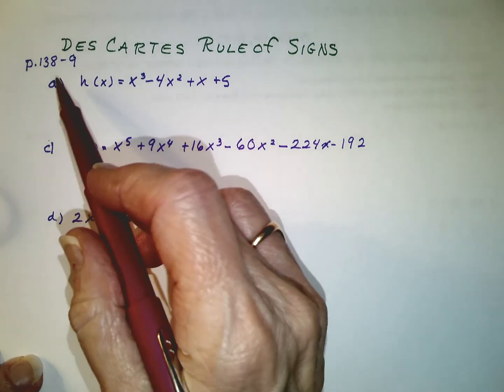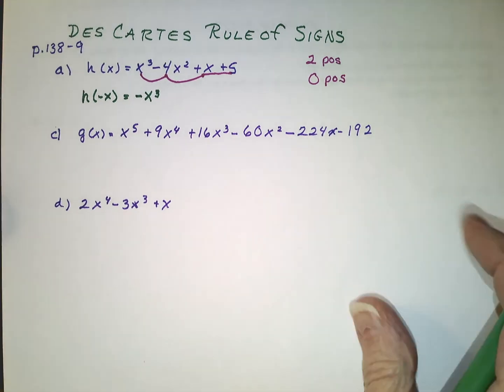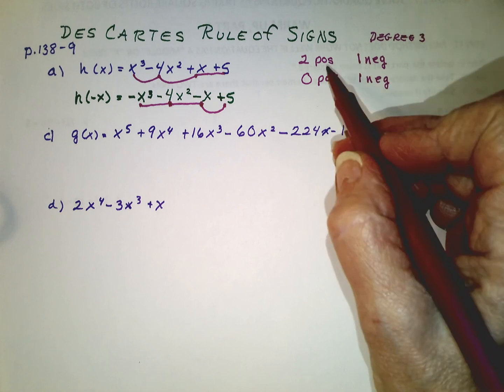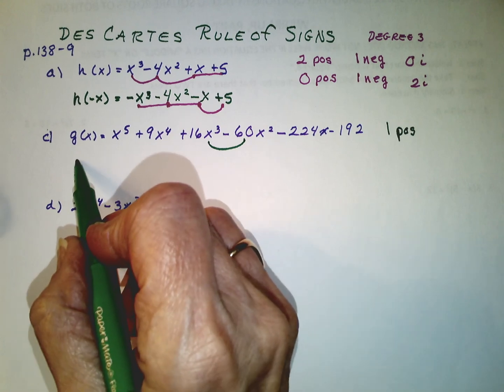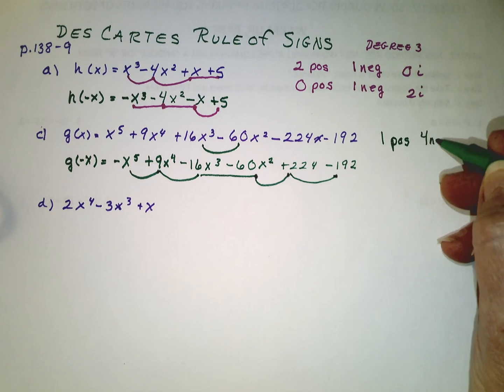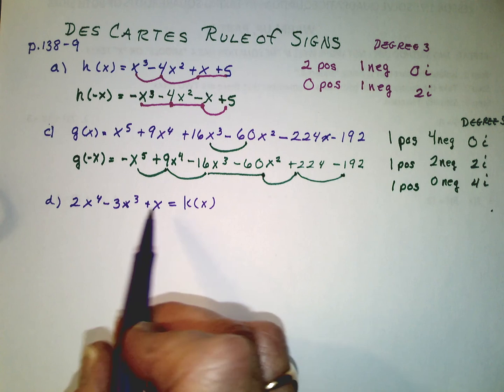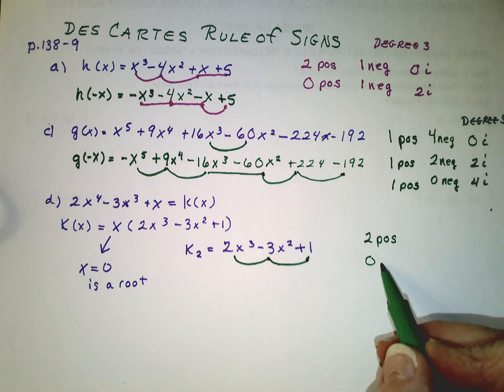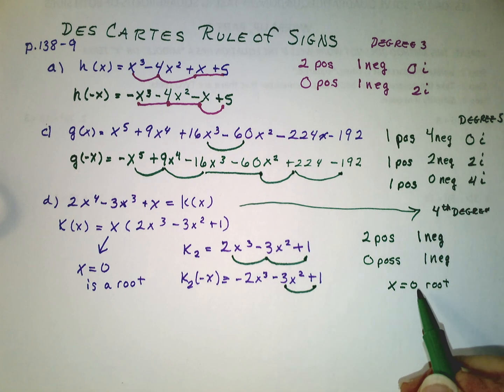PC Lesson 2.6 Rule of Signs Warmup